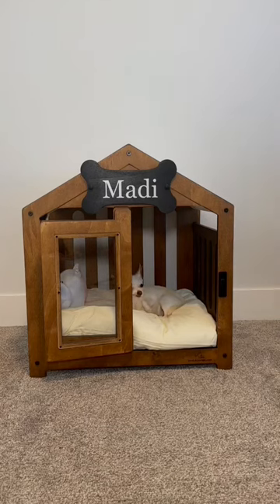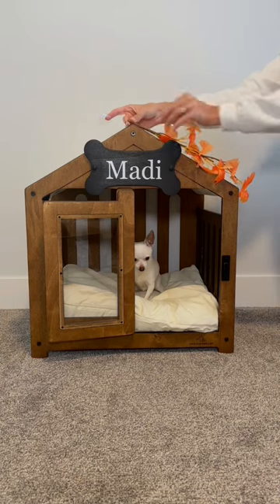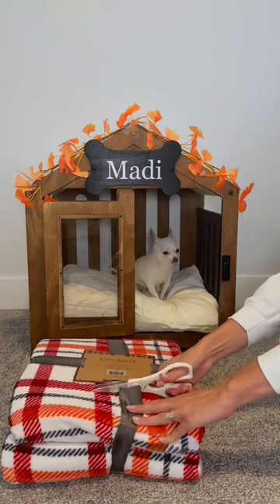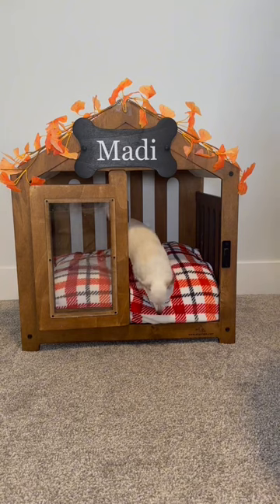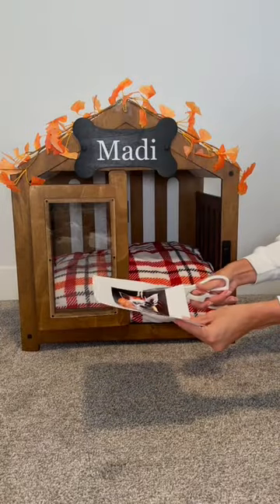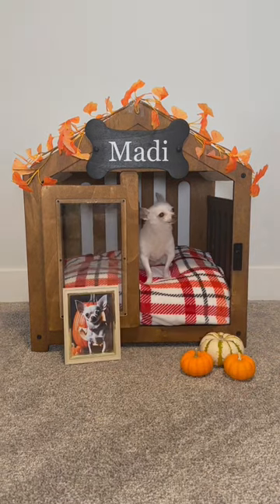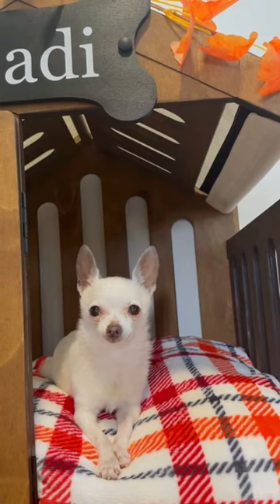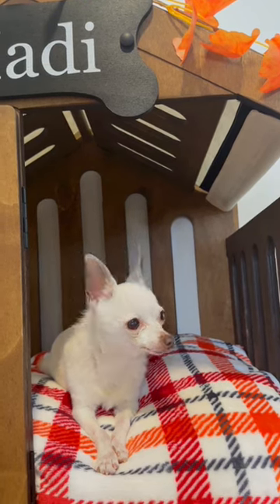What do we think of the Fall decor??😍🍂